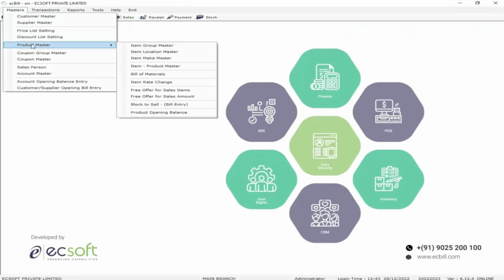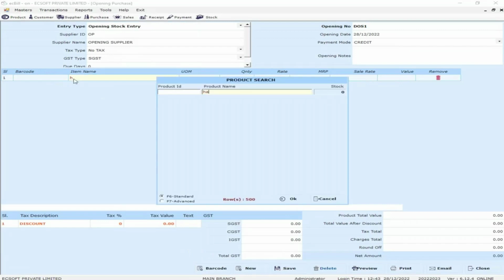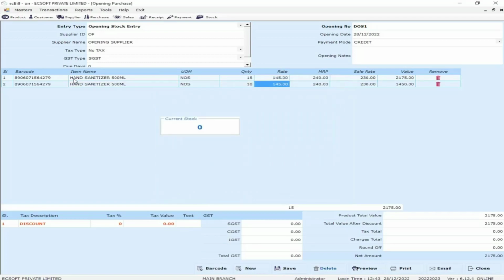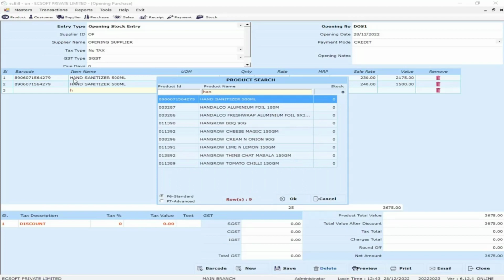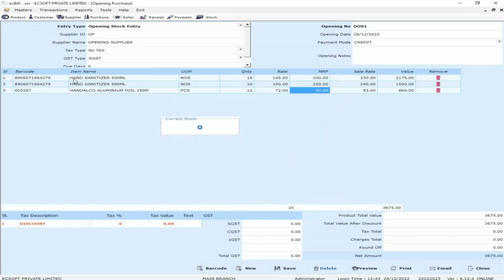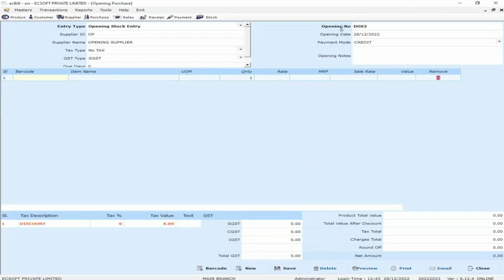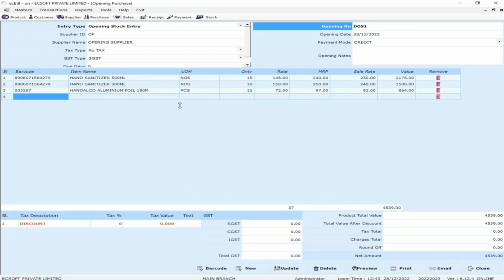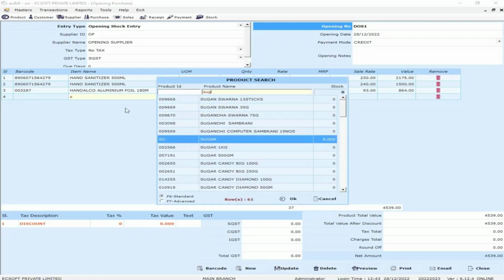ecBill Software Product Opening Stock Entry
This video shows how to Make Product Opening Stock Entry in the ecBill billing POS Software